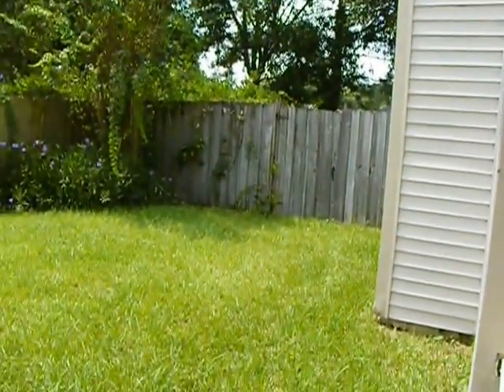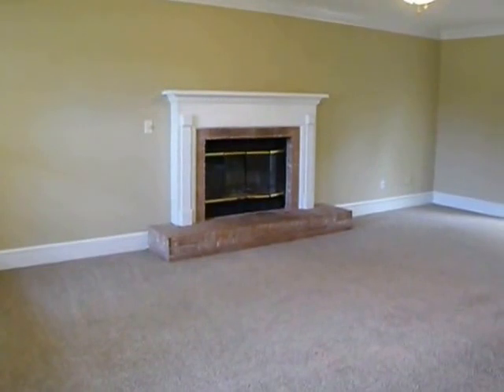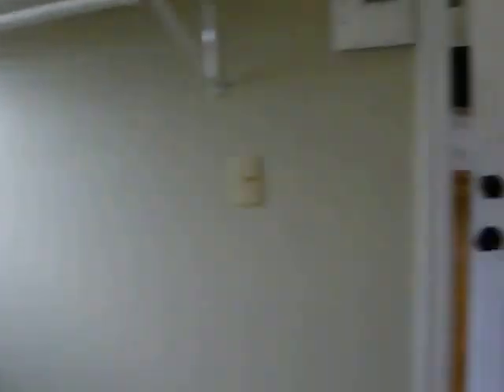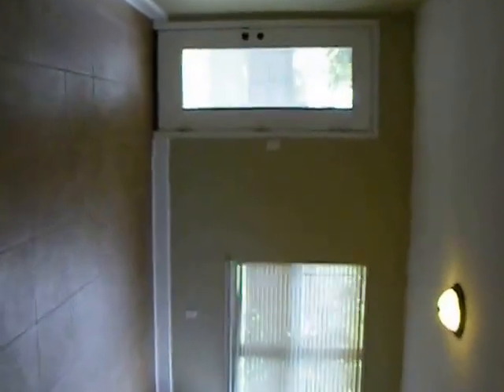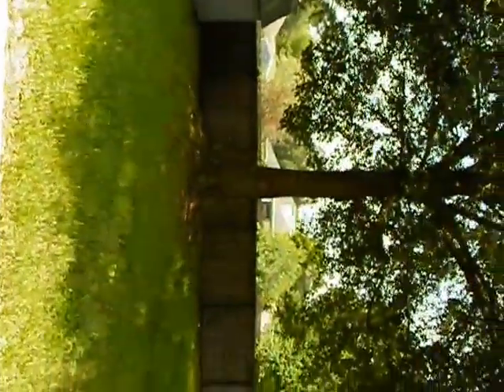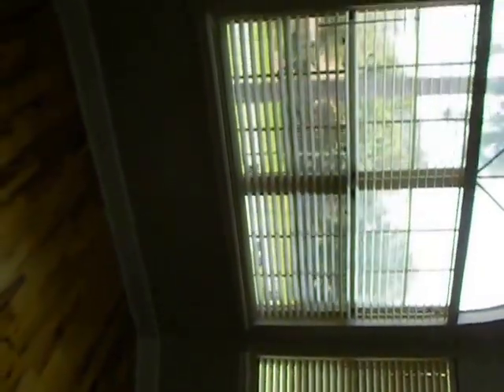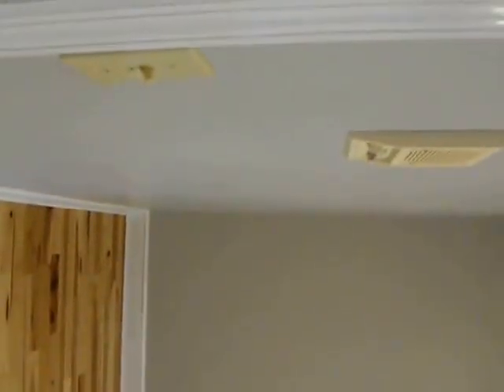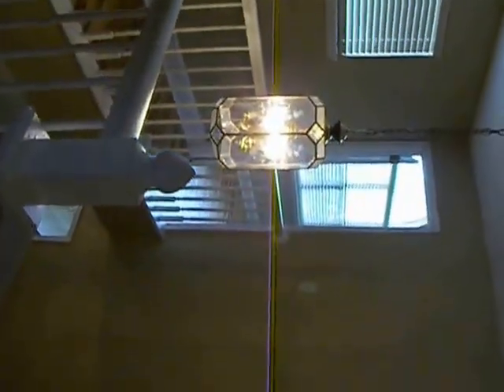Lakedge Vide Tour